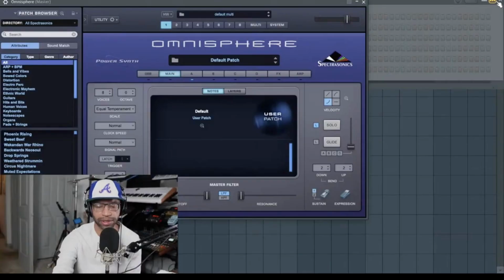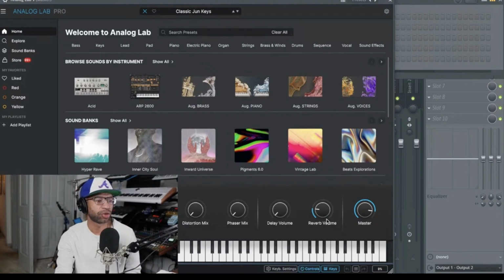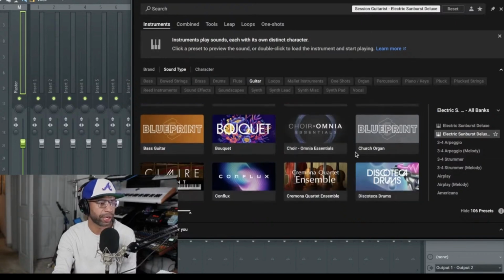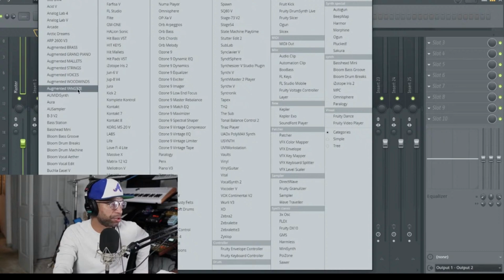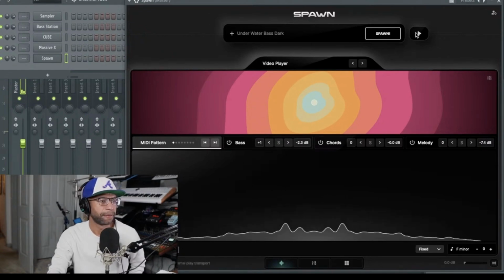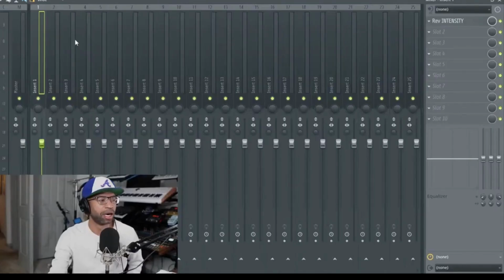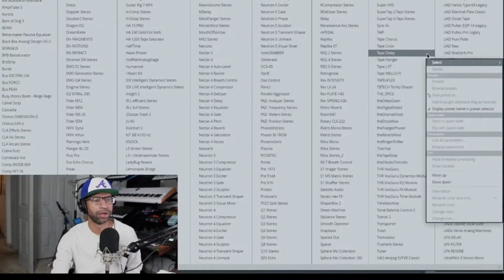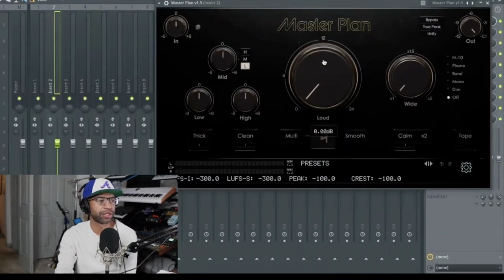Plugins I Actually Use Daily!!!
COMMENT WHAT VIDEO I SHOULD MAKE NEXT ⬇

My Gear:
My Desk